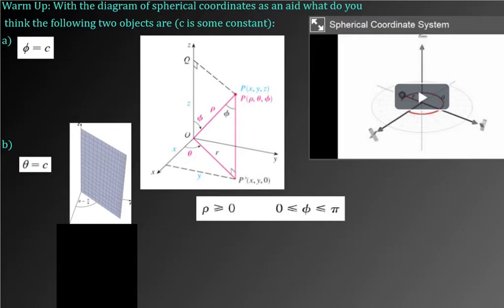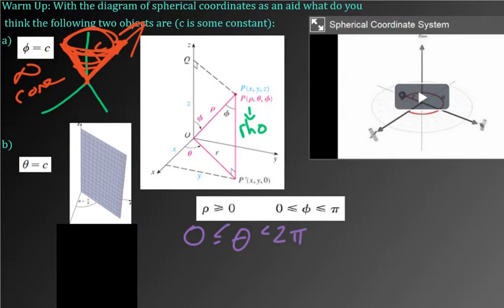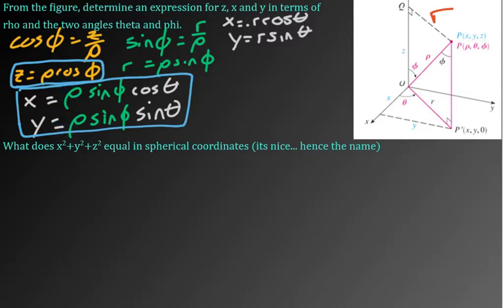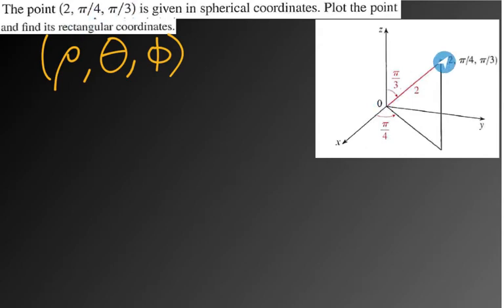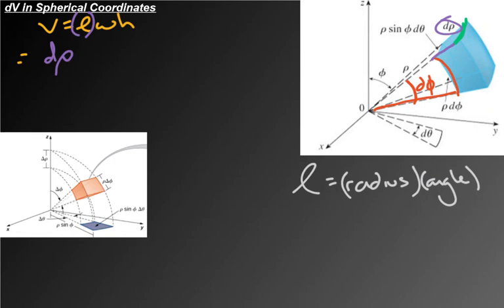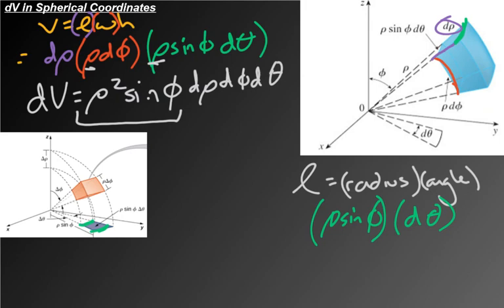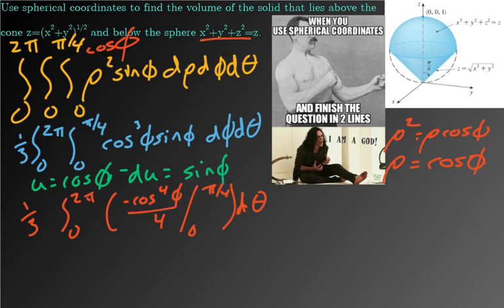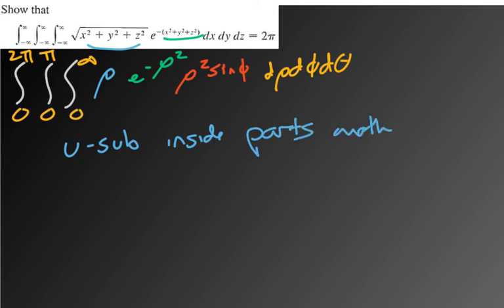Ch 15.14 - Calculus 3 - Spherical Coordinates Day 1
In this video I discuss how to use another new coordinate system called Spherical Coordinates to help us solve complicated triple integrals in a much easier fashion.